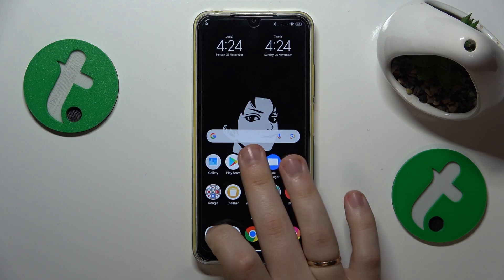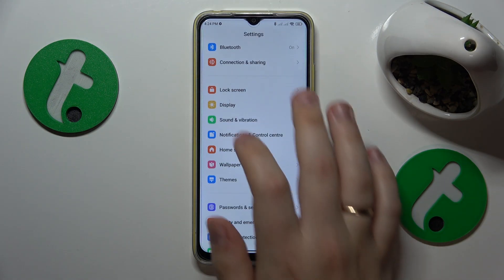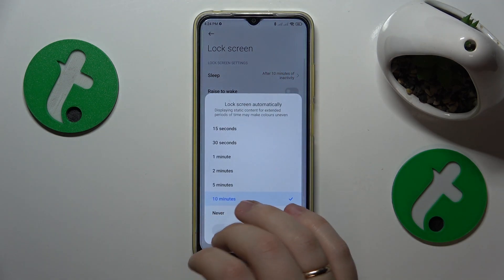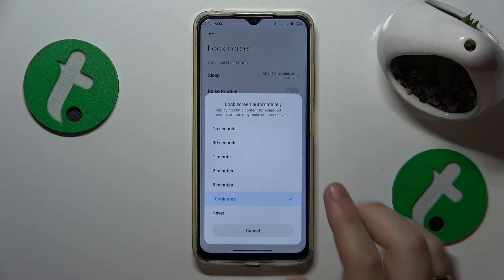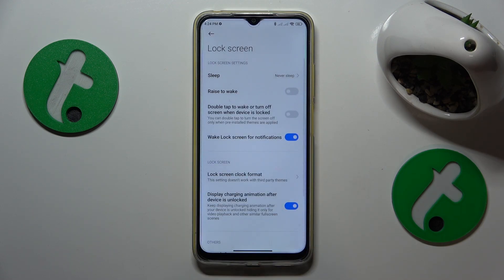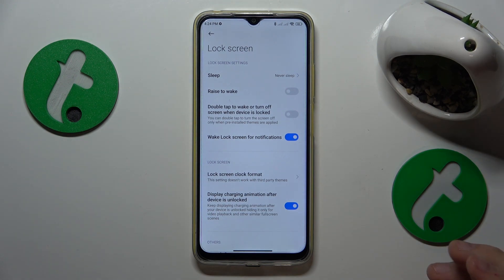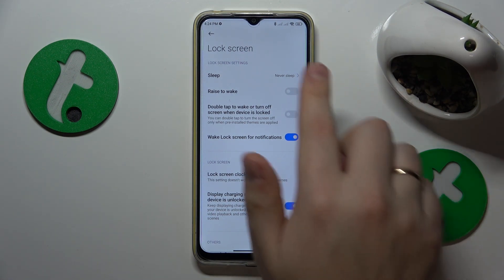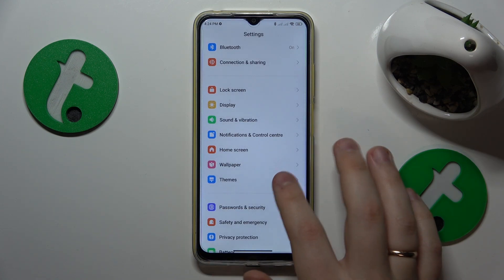How to Set the Screen Timeout Value to Never on POCO M4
Take control of your screen timeout settings on the POCO M4! Our tutorial video guides you through the steps to extend screen timeout or set it to never, ensuring your display stays active when you need it most. Maximize your viewing experience with this easy-to-follow guide on changing the screen timeout value to never on the POCO M4.

How to change the screen timeout value to never on POCO M4? How to keep the screen from going to sleep automatically on POCO M4? How to prevent the display from turning itself off automatically on POCO M4?